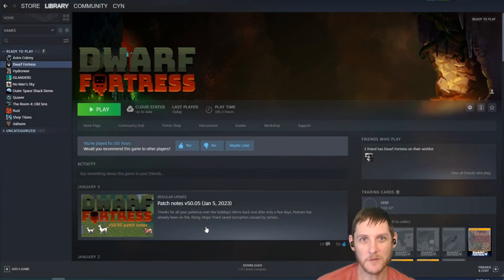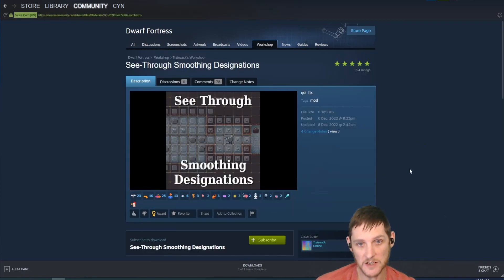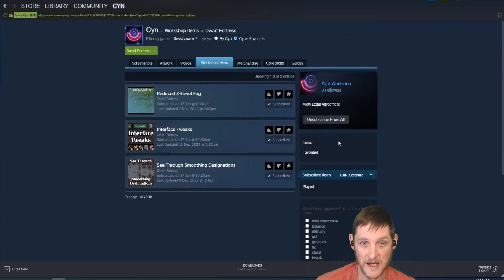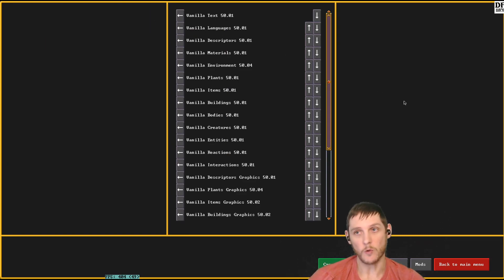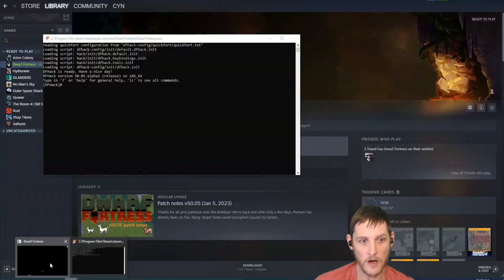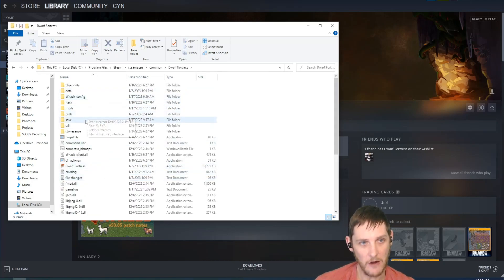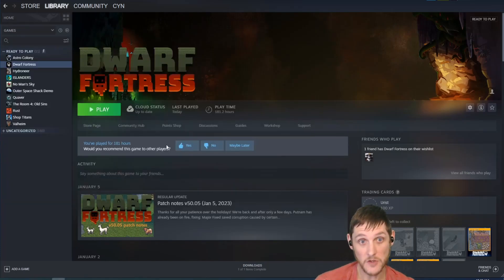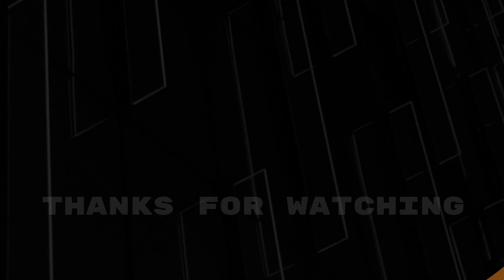Workshop Mod Install/Uninstall Guide | Dwarf Fortress Guide (Windows)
A quick guide on how to handle mods for Dwarf Fortress through the Steam Workshop. The game doesn't remove mods when you unsubscribe, so I go over how to remove the mods completely as well as where to find the mods on the Steam Interface.

Note: Removing mods can leave your Worlds unplayable, make sure you are removing mods that are no longer in use.

My name is Kevin, but I go by my online alias Cyn . My Channel, InFTW (or In For The Win) will be host to a wide array for future content I plan to upload. From Tutorials, Guides, Tips and Tricks, to Lets Play, and in the future Game Reviews. The primary focus of the Channel is to provide a source for a variety of games, and to fill that general "nerd" dose of online video content.

I hope you find something on my channel that inspires you in some way, whether its playing more games or to make your own content, I hope this channel helps you in some way.